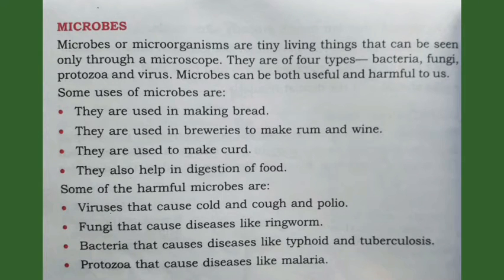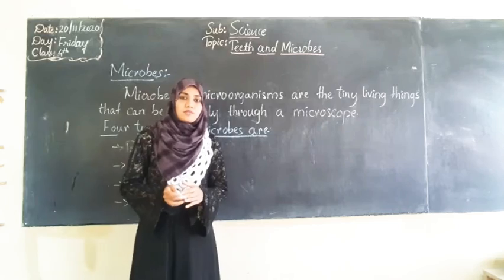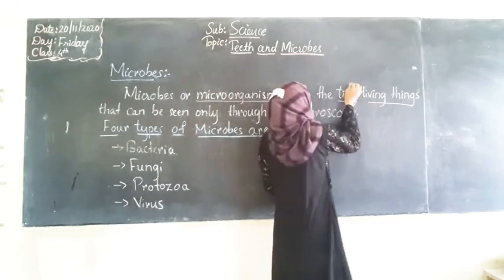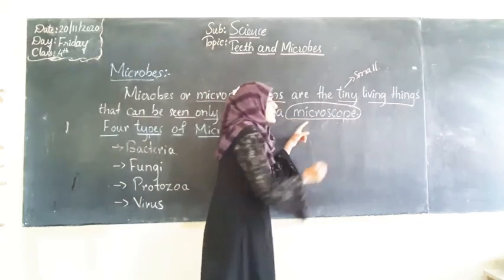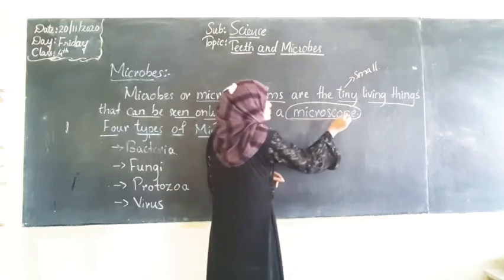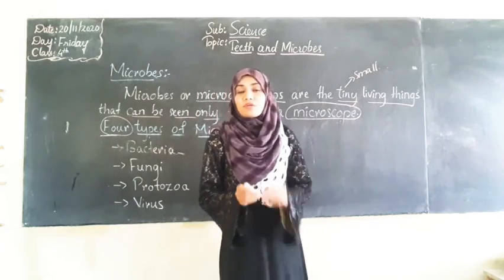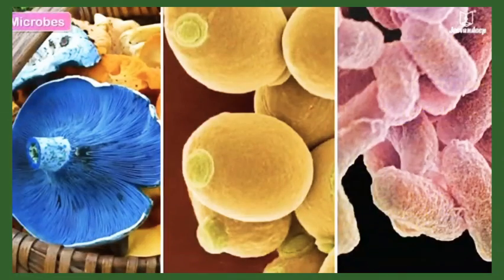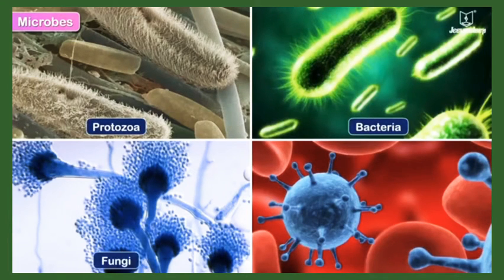4th _SCIENCE _Online Classes, MWA School, Chintamani.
Sub    :Science
Topic :Teeth and Microbes
Class :4th